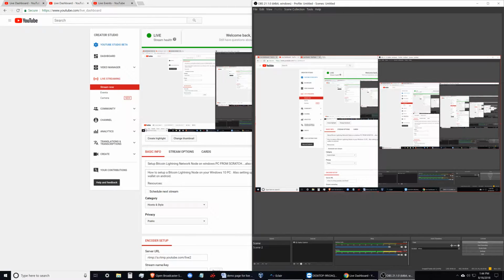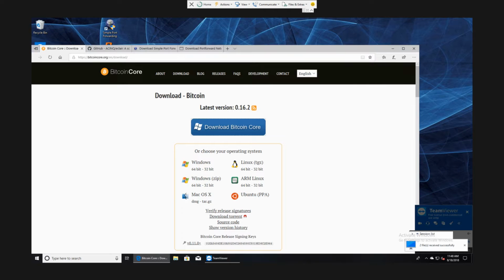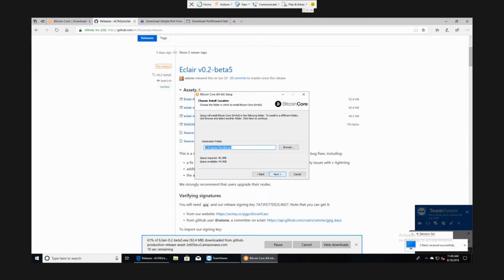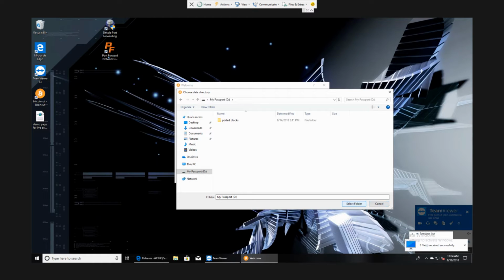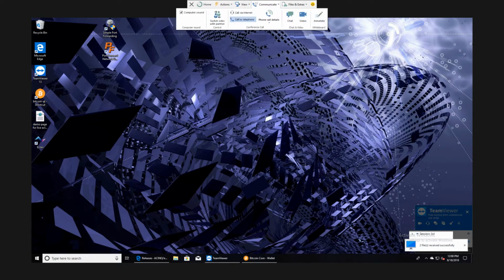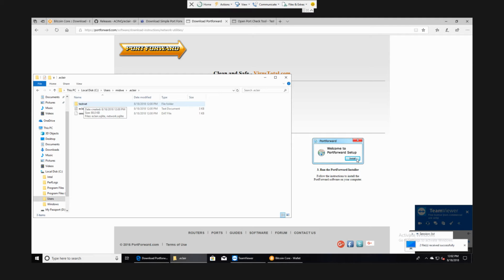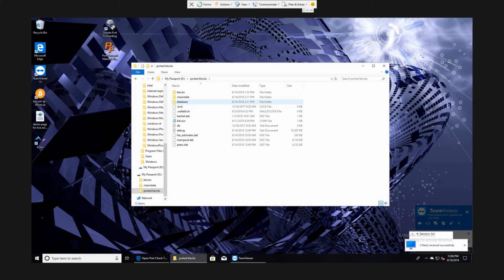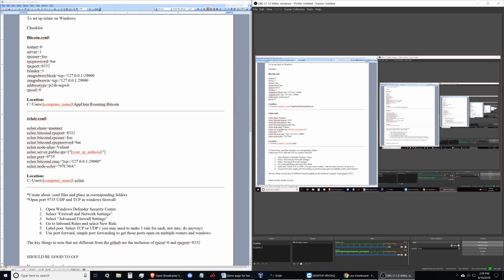*PART 1 OF 2* Setup Bitcoin Lightning Network Node Windows PC....also setup BTC LN wallet android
MUCH BETTER AND MORE COMPLETE VIDEO FOUND HERE

How to setup a Bitcoin Lightning Node on your Windows 10 PC.  Also setting up a simple lightning wallet on android.

Resources:

Configuration Files

Eclair

eclair.chain=mainnet
eclair.bitcoind.rpcport=8332
eclair.bitcoind.rpcuser=foo
eclair.bitcoind.rpcpassword=bar
eclair.node-alias=Valiant
eclair.server.public-ips=["[your_ip_address]"]
eclair.port=9735
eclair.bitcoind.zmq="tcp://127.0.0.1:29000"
eclair.node-color="97C30A"

Bitcoin

testnet=0
server=1
rpcuser=foo
rpcpassword=bar
rpcport=8332
txindex=1
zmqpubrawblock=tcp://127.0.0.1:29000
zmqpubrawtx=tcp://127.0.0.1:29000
addresstype=p2sh-segwit
rpcssl=0